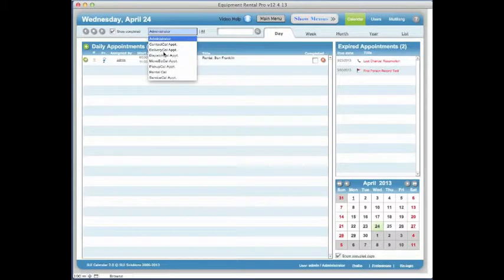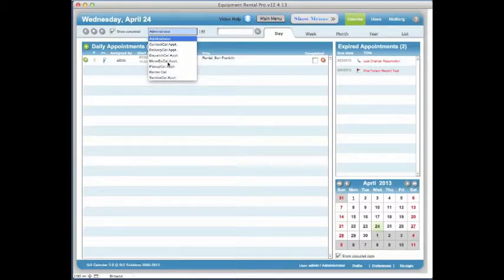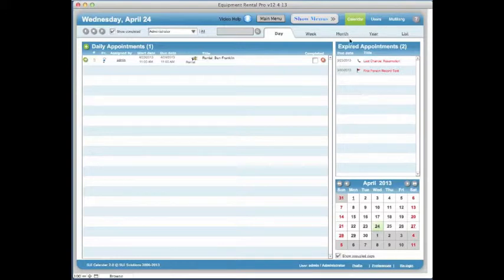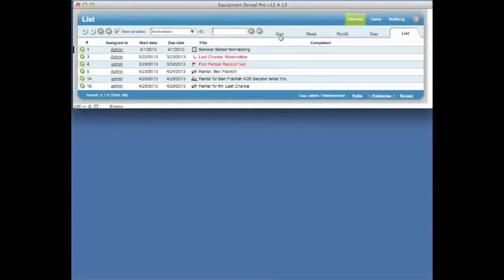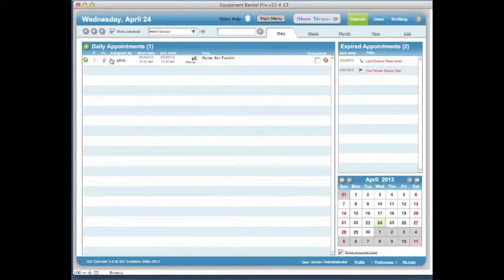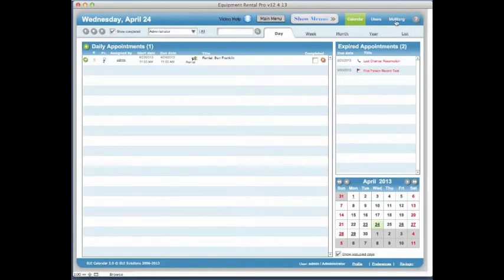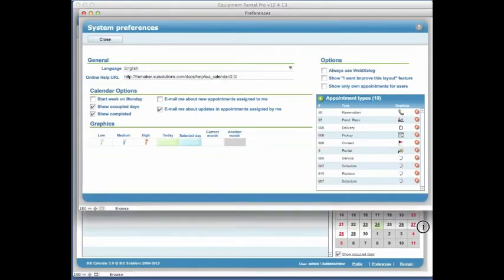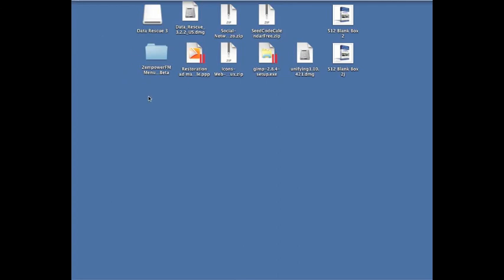EqRental Help Calendar Main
This one of a series of help videos used in the application Equipment Rental Pro v12. This is an app used on the iPad, iPhone, Mac, PC, and internet server.